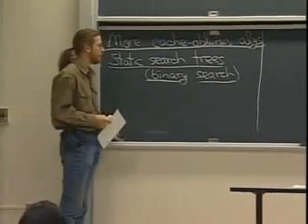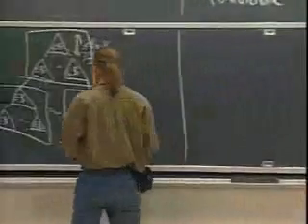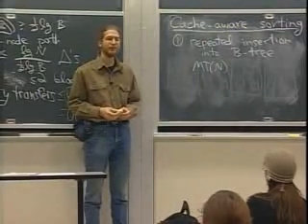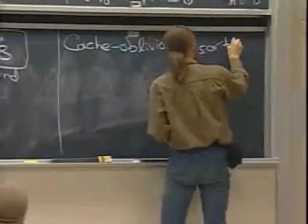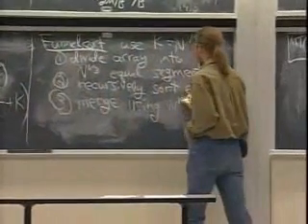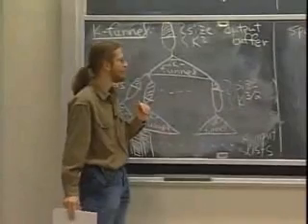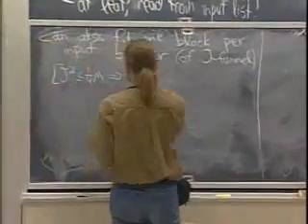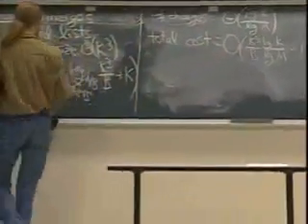MIT's Introduction to Algorithms, Lecture 23 (visit for notes)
Lecture 23:
Static search trees. Cache aware sorting. Cache oblivious sorting. K-Funnels. Funnel sort. Fill-Fubber. Analysis of fill-buffer.